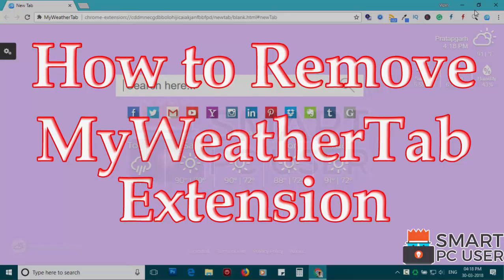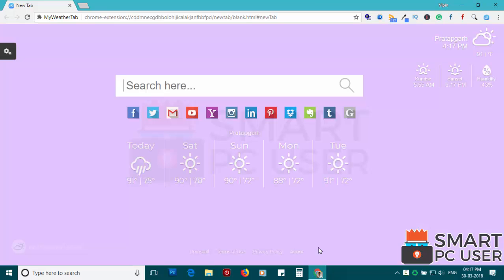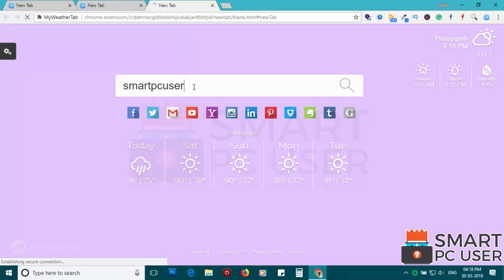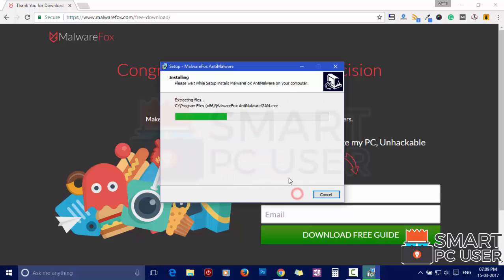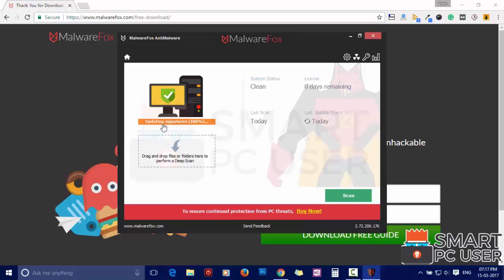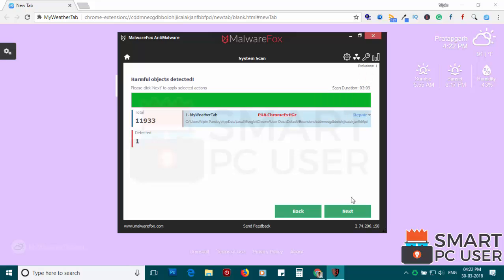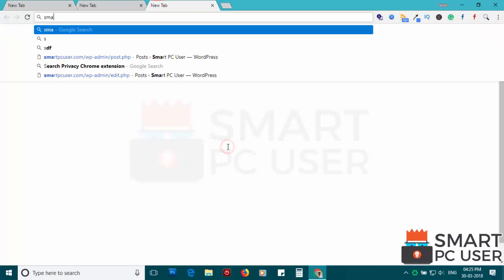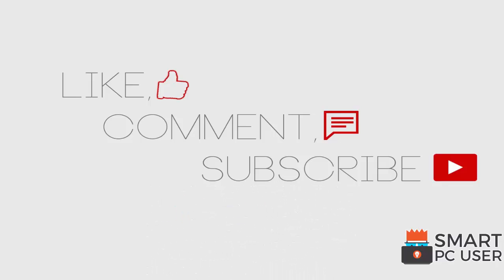How to Remove MyWeatherTab Extension from Google Chrome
MyWeatherTab Extension is a browser hijacker. It primarily attacks Google Chrome but also targets Mozilla Firefox, Microsoft Edge, Internet Explorer browsers. It also tracks your online activity. In this video, you will know how to remove MyWeatherTab Extension from all browsers. You will also know what is MyWeatherTab. This video contains MyWeatherTab Extension removal guide.